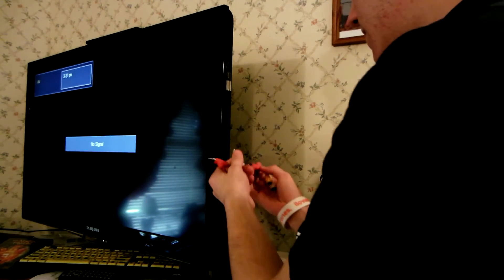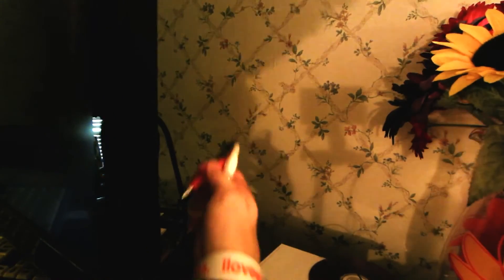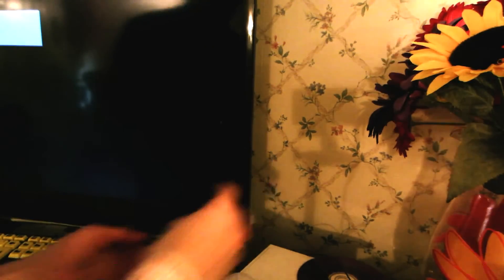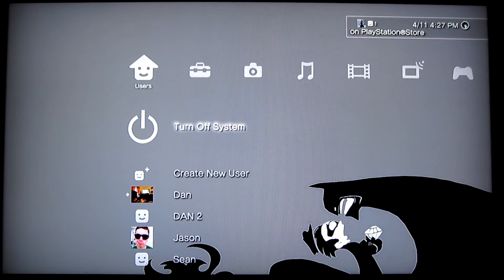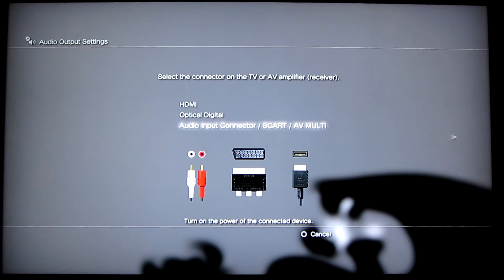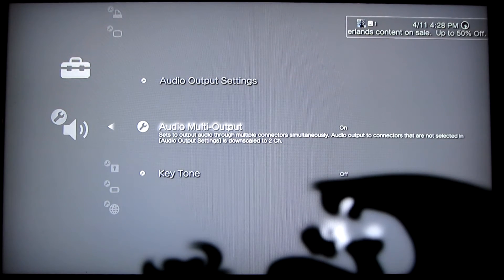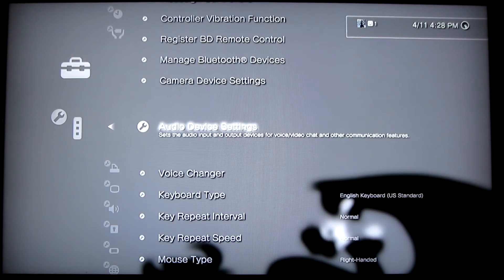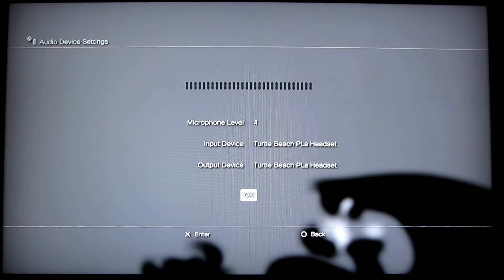Turtle Beach PLa Setup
In this video I will show you how to setup your Turtle Beach PLa Headset for PS3/PC/Mac

PSN-Batboy29011